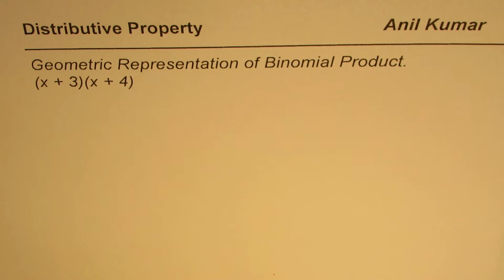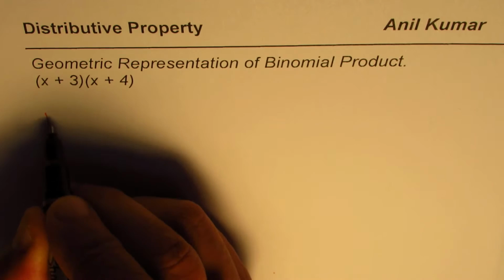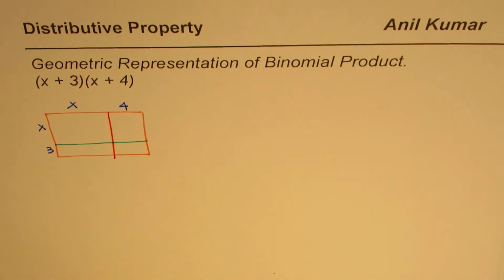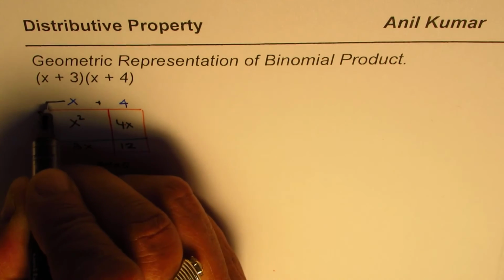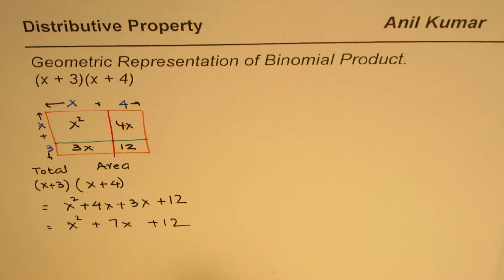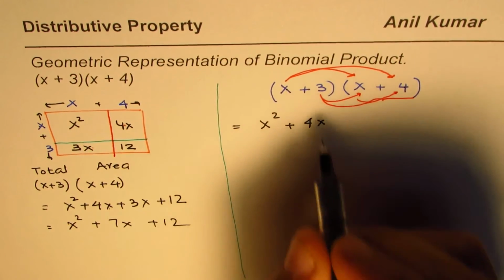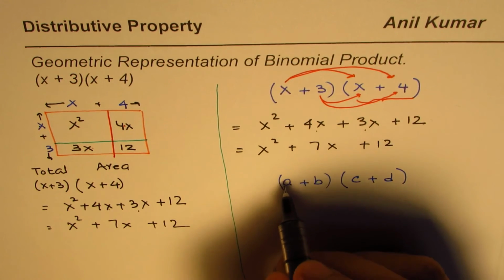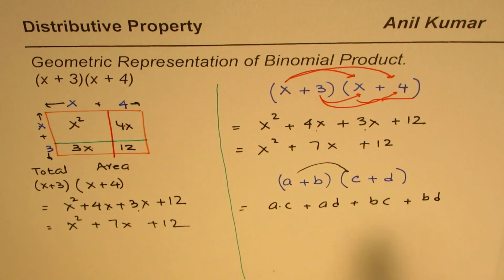Distributive Property for Binomial Products and Area Model